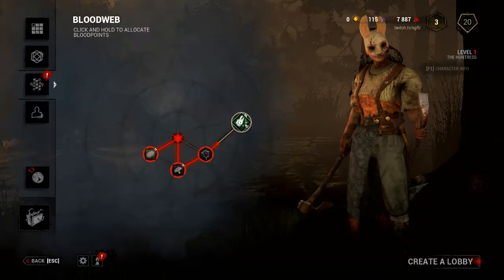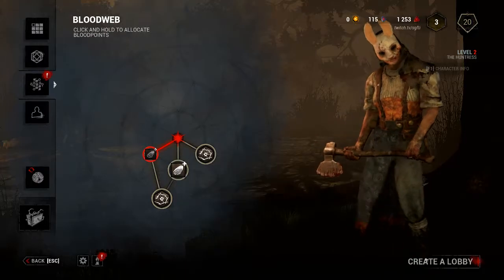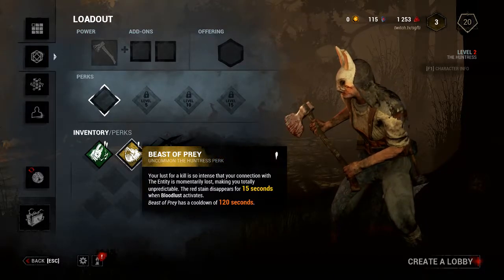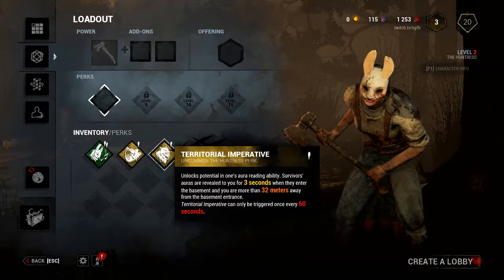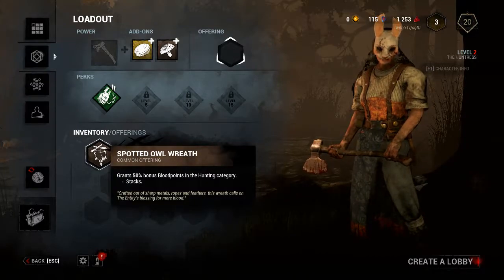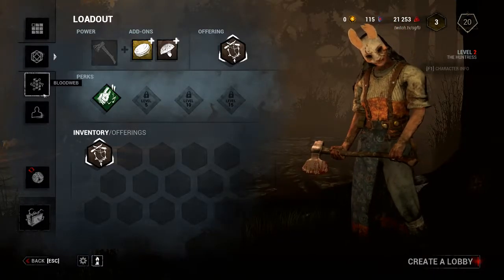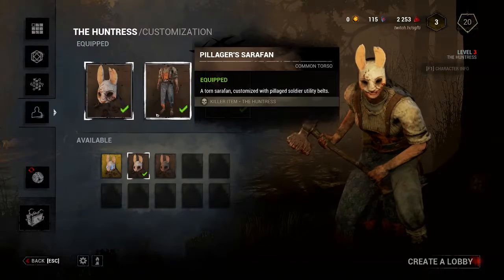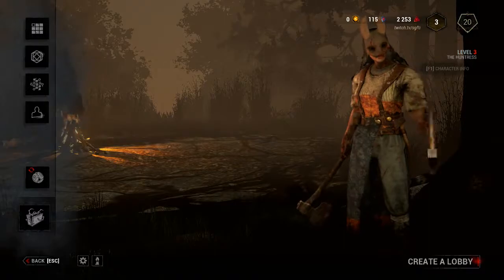Dead By Daylight - Episode 5.